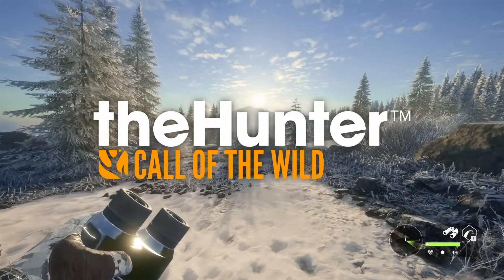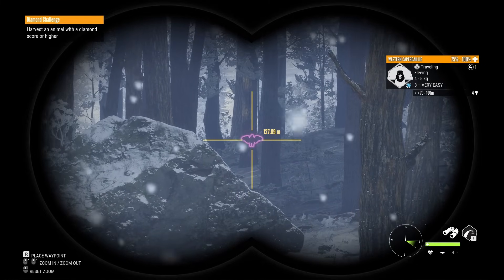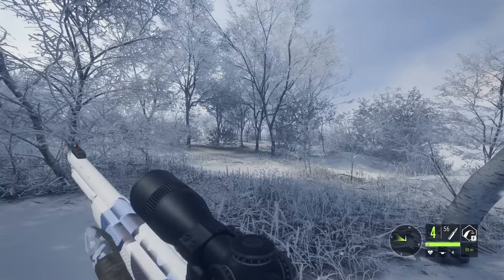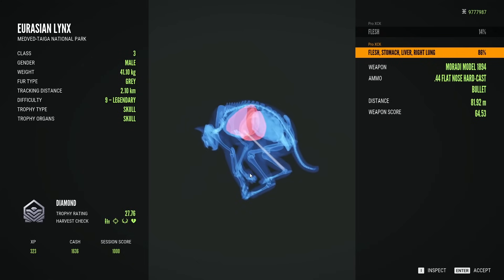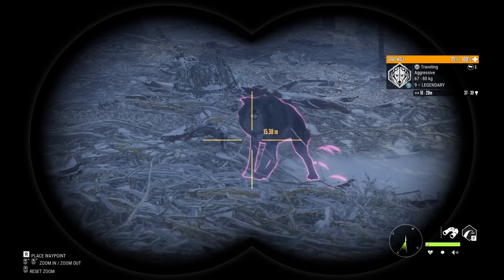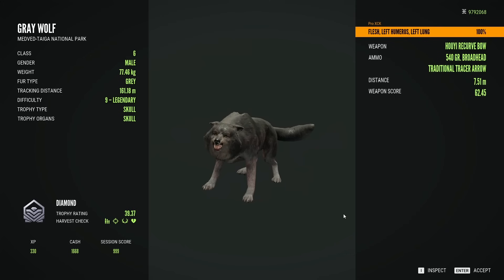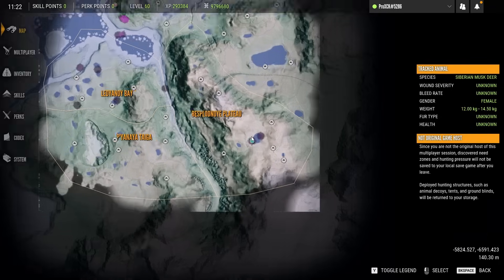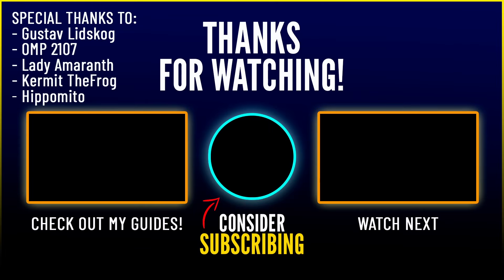I Hunted Medved Taiga for a WHOLE WEEK & This is What I Found! - the Hunter Call of the Wild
This time, we hunted Medved Taiga for 7 days straight, and we ended up getting some crazy trophies! Featuring a very rare musk deer, a huge diamond brown bear, and more! the Hunter Call of the Wild